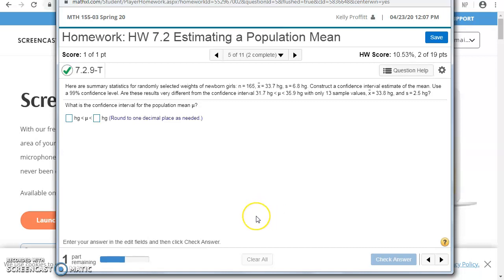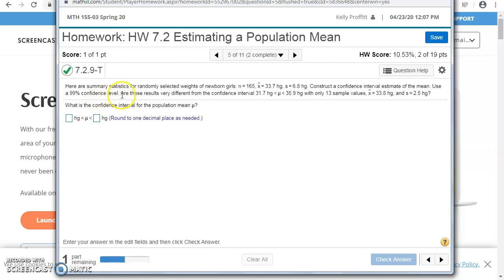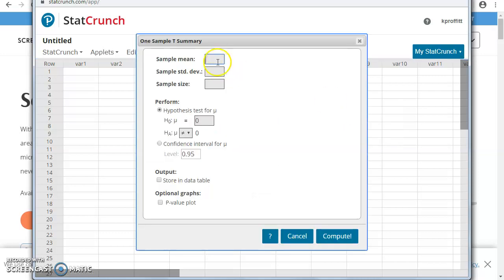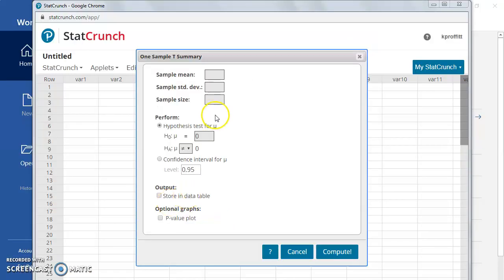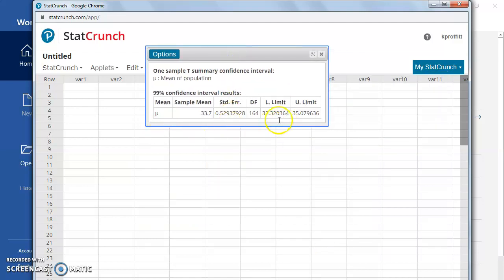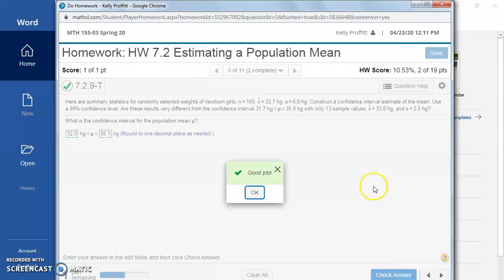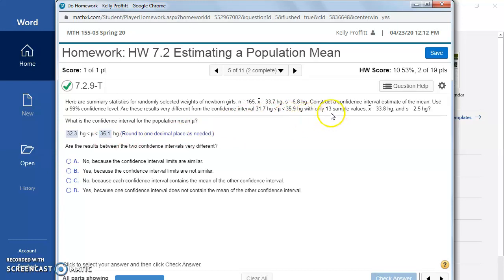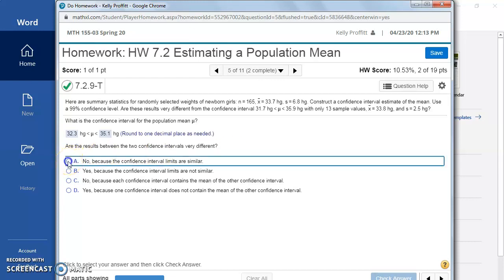MTH 155, 7.2, HW #5